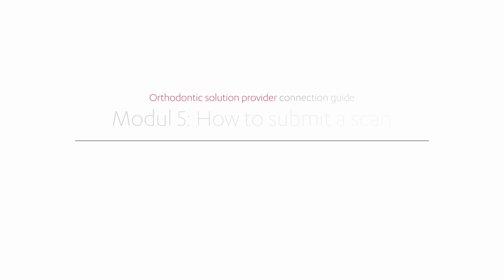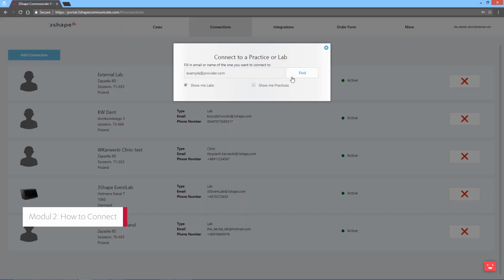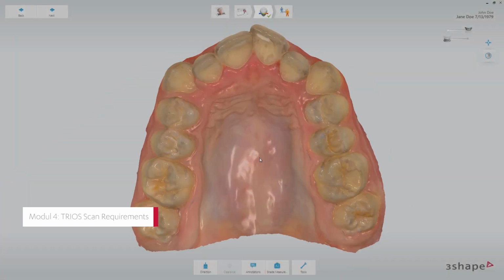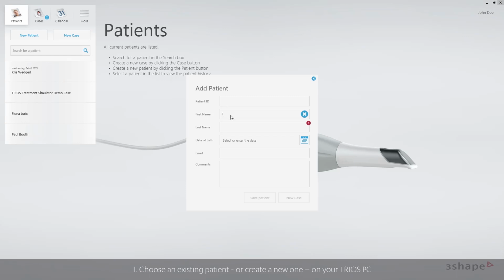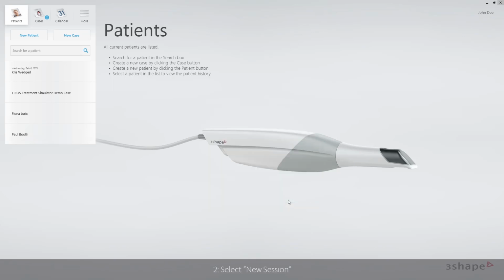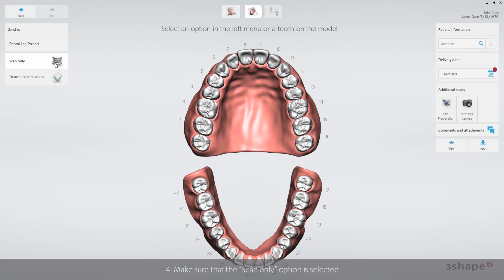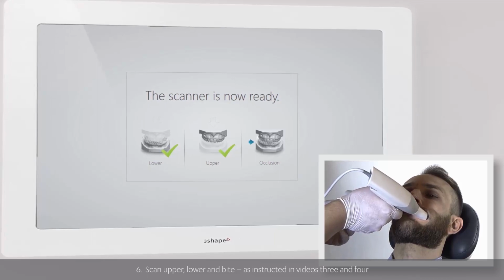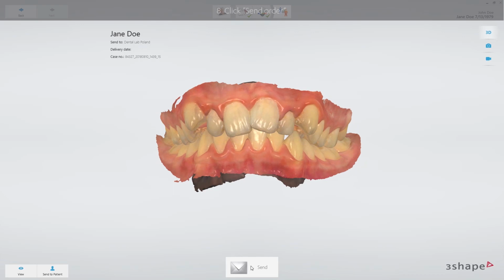Orthodontic Solution Provider Connection Guide - How to Submit a Scan